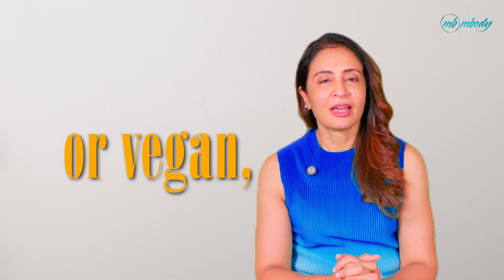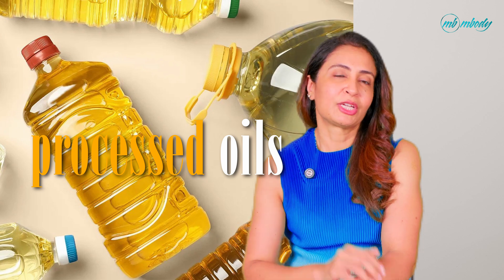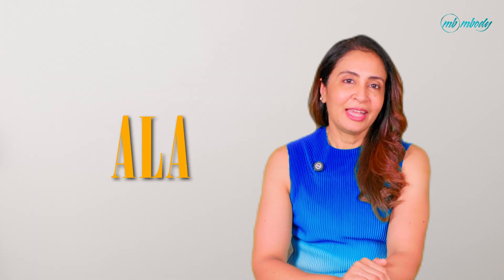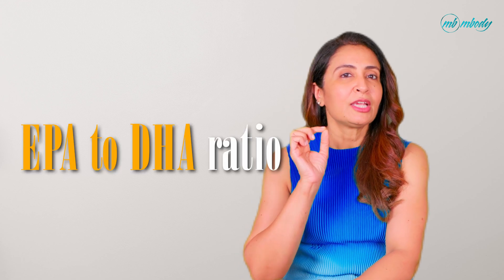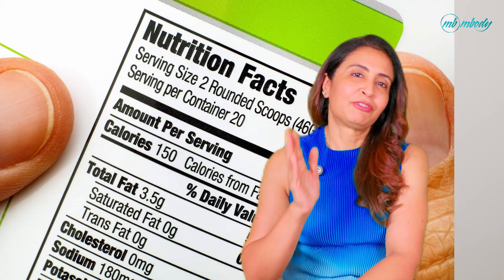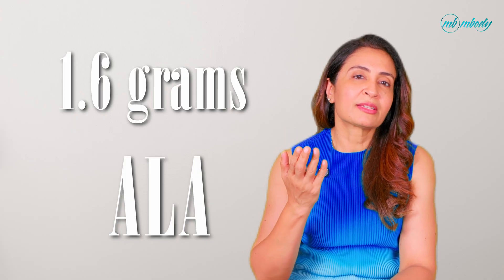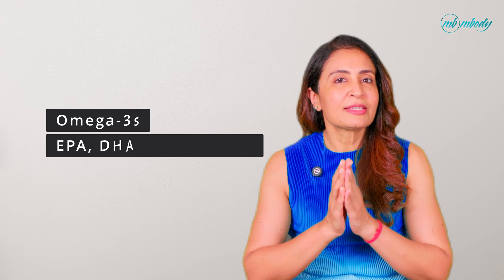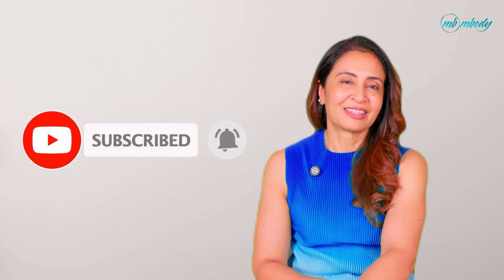What you need to know about Omega fatty acids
Confused about which omega fatty acid supplement to choose?
In this video, we break down the difference between Omega-3, Omega-6, and Omega-9 fatty acids, their health benefits, and what you should look for when buying a supplement.

You’ll learn:
✅ The role of omega fatty acids in heart, brain, skin, and joint health
✅ Why EPA, DHA, and ALA matter in omega-3 supplements
✅ Plant-based vs. fish oil vs. algal oil – which is best for you?
✅ How to identify a high-quality supplement (purity, dosage, sustainability)
✅ Common mistakes to avoid when choosing omega fatty acid supplements

Whether you’re looking to improve overall wellness, support brain function, or reduce inflammation, this guide will help you make an informed choice.

📌 Watch till the end for science-backed tips on how to get the most from your omega supplement!